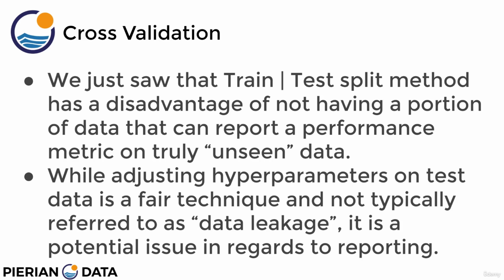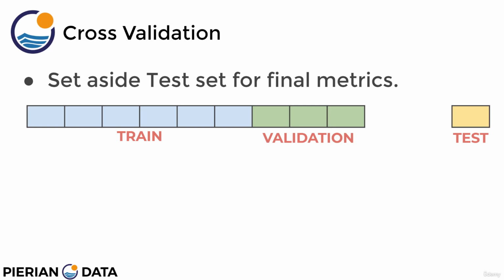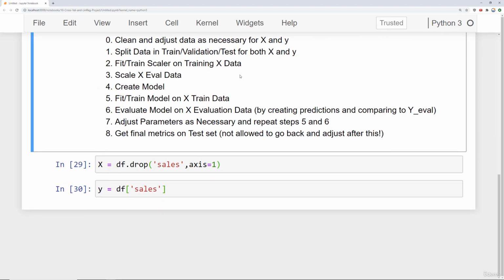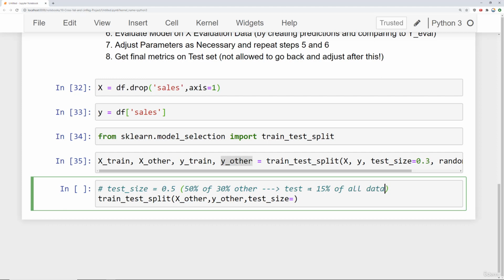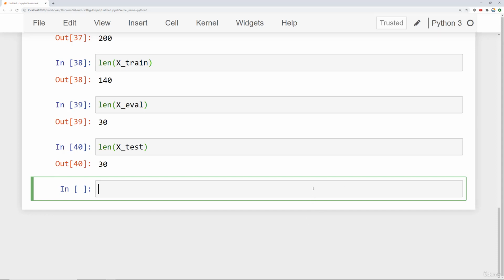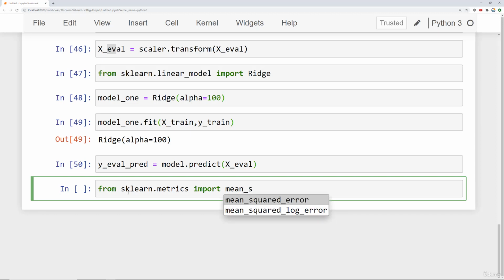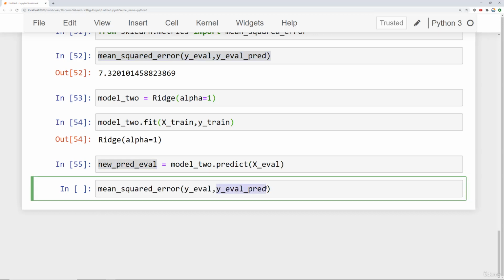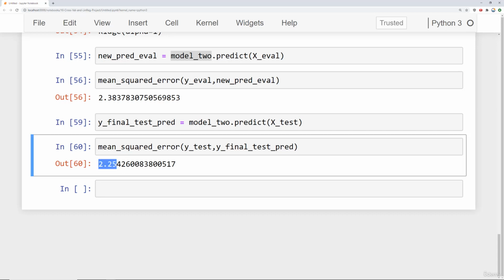𝑪𝒓𝒐𝒔𝒔 𝑽𝒂𝒍𝒊𝒅𝒂𝒕𝒊𝒐𝒏 𝑻𝒆𝒔𝒕 𝑽𝒂𝒍𝒊𝒅𝒂𝒕𝒊𝒐𝒏 𝑻𝒓𝒂𝒊𝒏 𝑺𝒑𝒍𝒊𝒕